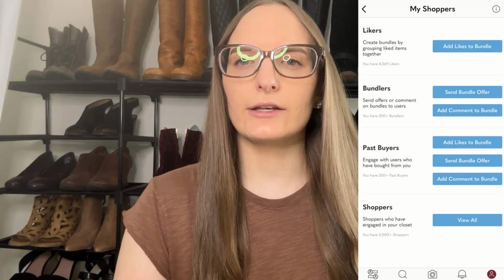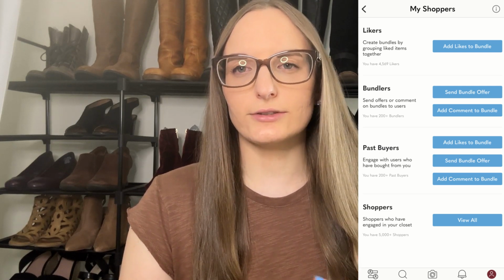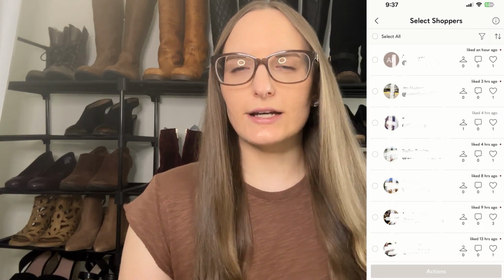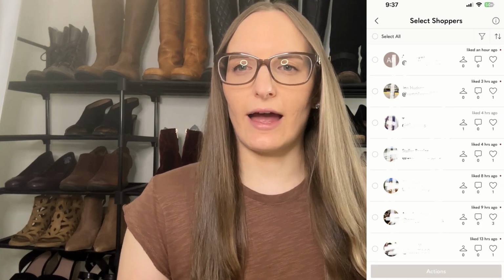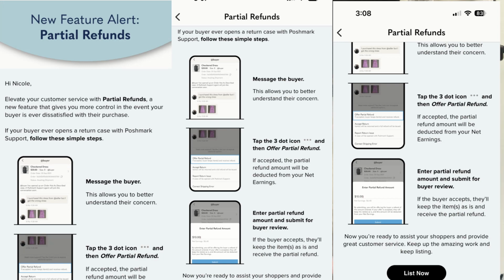FEATURES You NEED to USE on Poshmark!